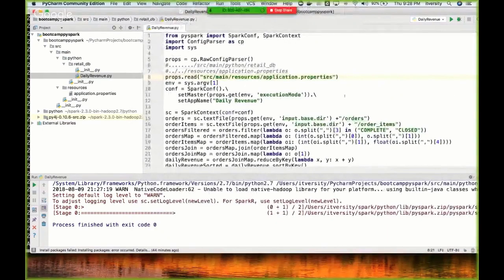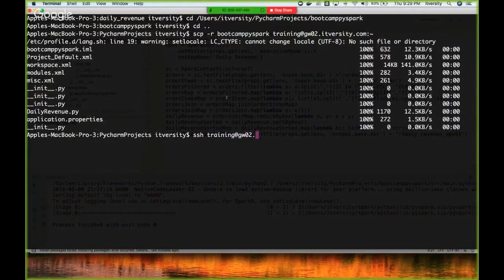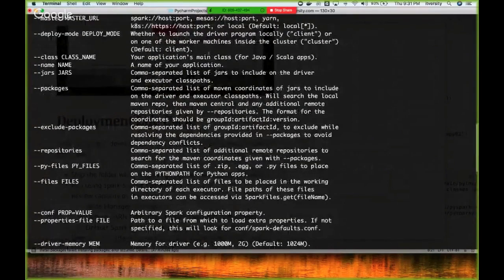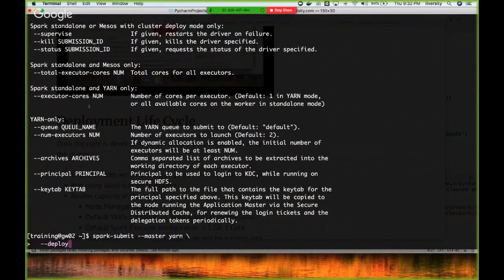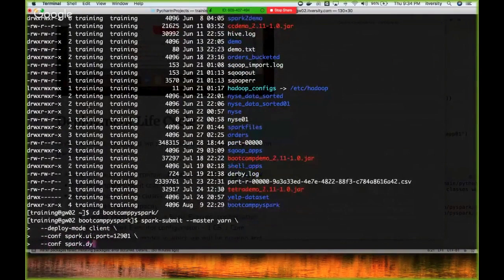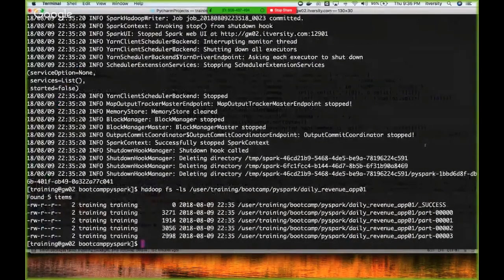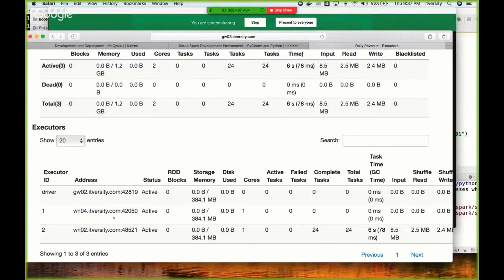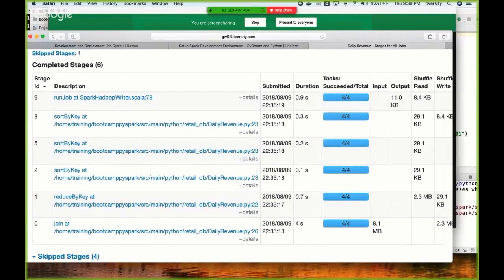Development and Deployment Life Cycle - Daily Revenue - Validate Locally